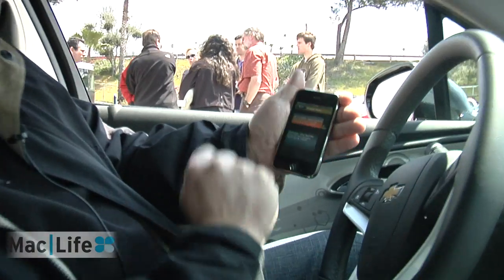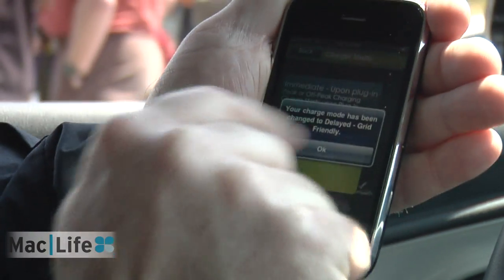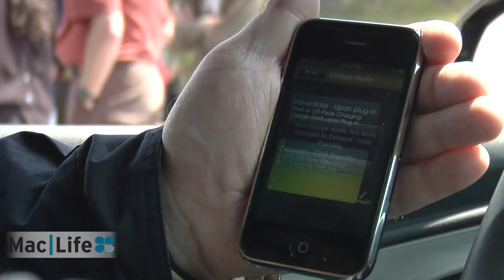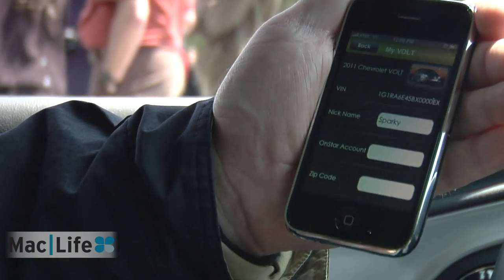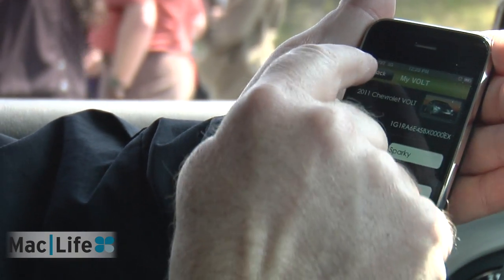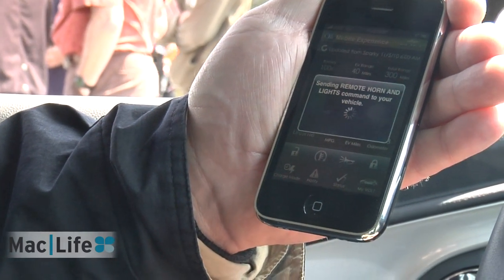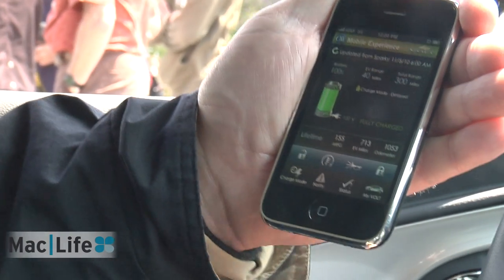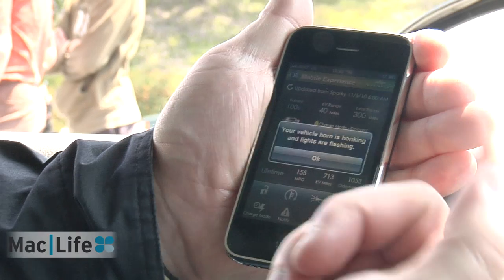Chevy Volt iPhone App Demoed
We got a chance to sit down with General Motors spokesperson, Dave Barthmuss who demoed the iPhone app for the upcoming Chevy Volt.